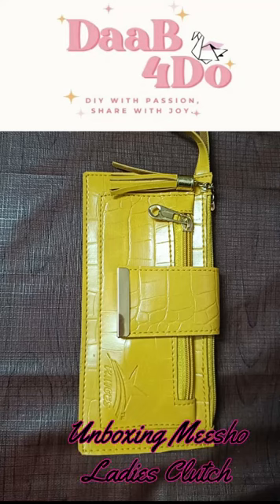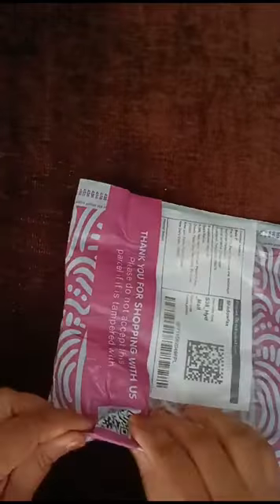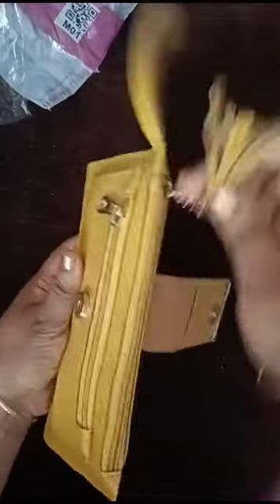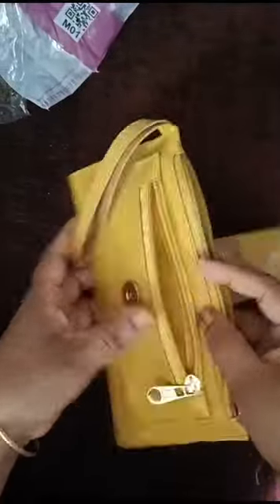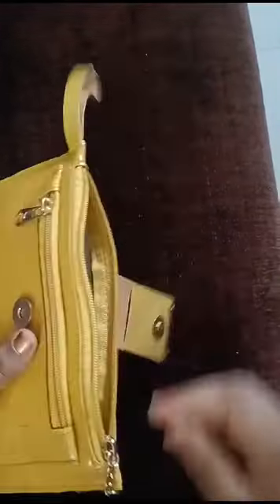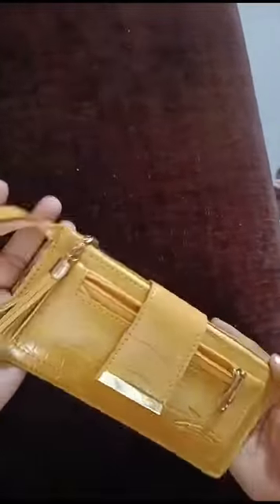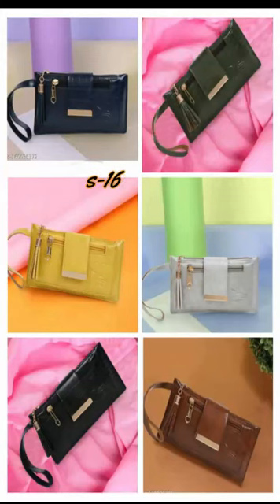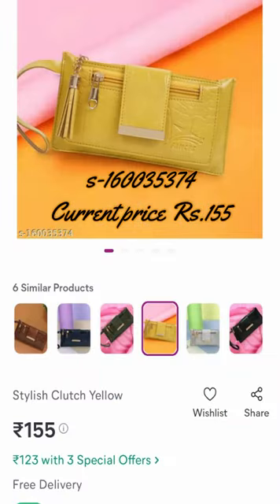Meesho clutch unboxing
HI friends, beautiful women clutch unboxing and review from meesho shopping App